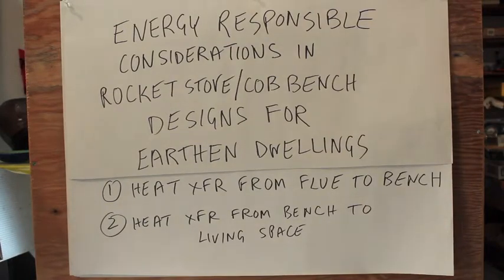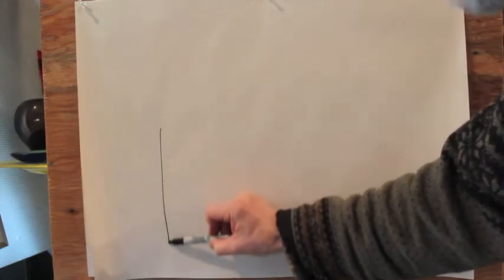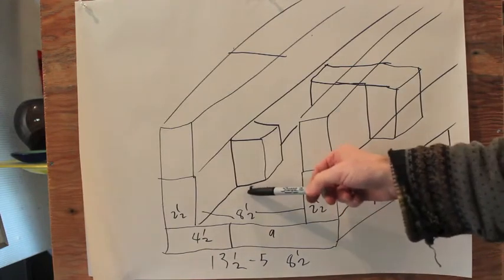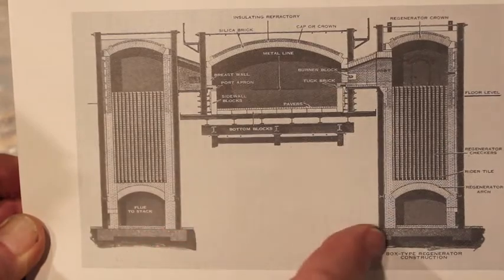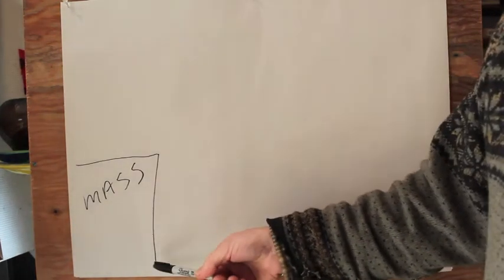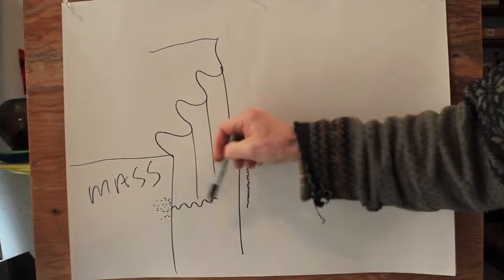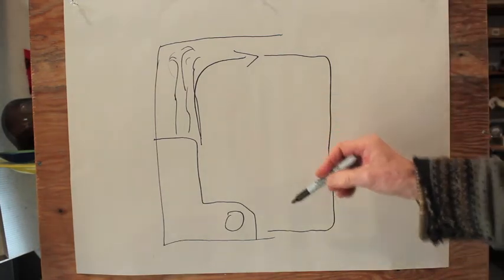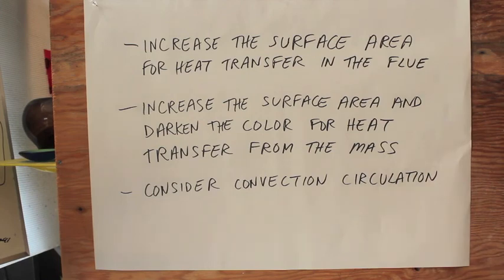Cob Bench/Mass Heater Design Considerations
This video covers basic heat transfer as a method of improving performance of rocket stove mass heater cob bench designs in earthen natural dwelling planning and construction.